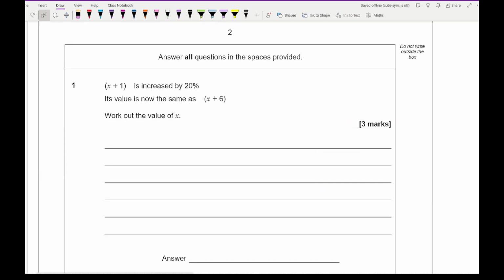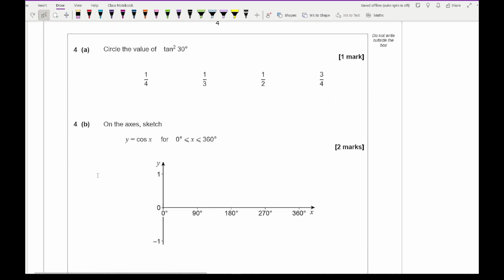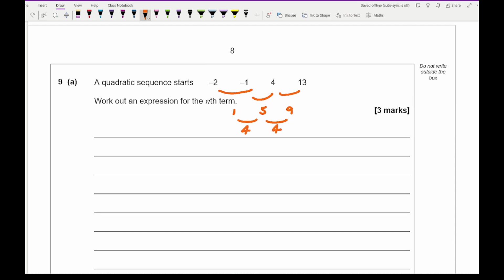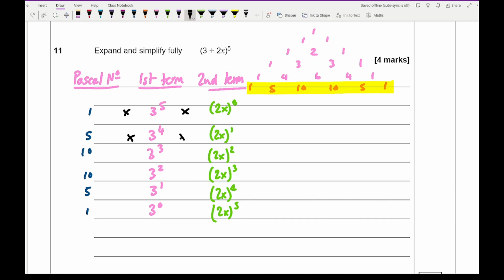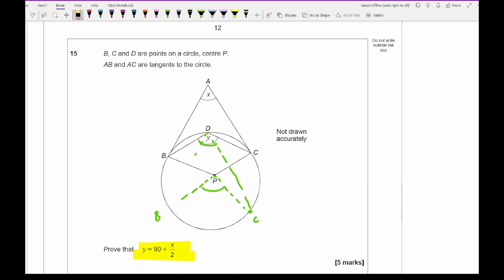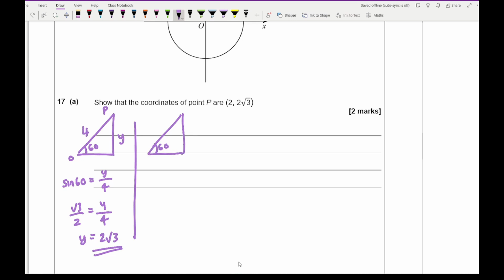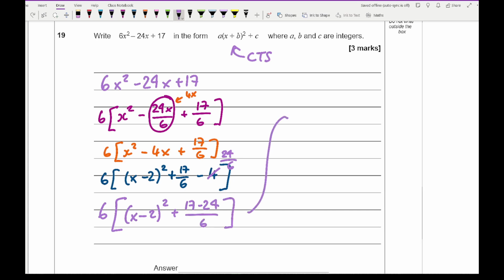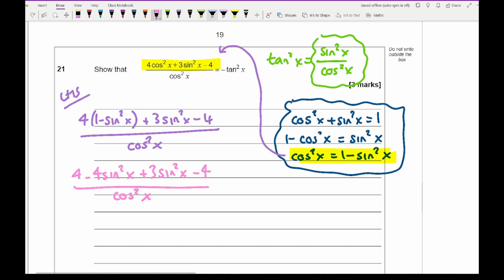AQA Further Maths Level 2 June 2022 Paper 1 (Non Calculator) Walkthrough old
Correction

Q3b forgot to replace the y’s with x’s

Q11 constant at start should be 243 not 343

Q16 - the factorised equation should be (4y+3)(y+4) = 0
giving you a final answer of (0.75, -4) and (4, -0.75)

Question Breakdown:

1) Percentage Increase/Equations
2) Equation of a Line
3) Functions
4) Exact Values of Trig/Trig Graphs
5) Identities
6) Differentiation
7) Coordinate Geometry
8) Matrix Multiplication
9) Quadratic Sequences
10) Surds
11) Binomial Expansion
12) Quadratics/Sequences
13) Simplifying Expressions
14) Rearranging Formulae
15) Circle Theorems
16) Simultaneous Equations
17) Trigonometry/Coordinate Geometry
18) Sine Rule
19) Completing the Square
20) Differentiation
21) Trig Identies

9 = 59
8 = 50
7 = 41
6 = 32
5 = 23
4 = 18